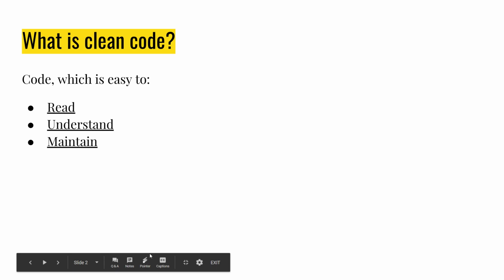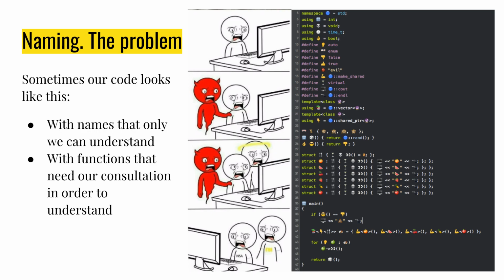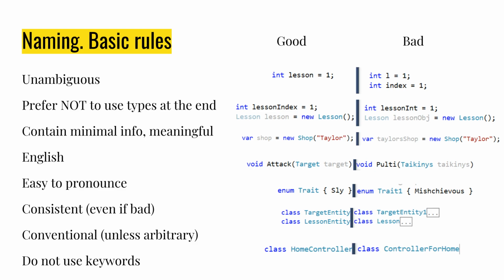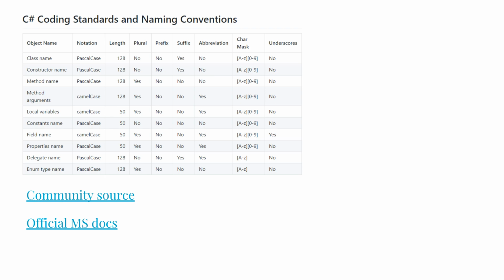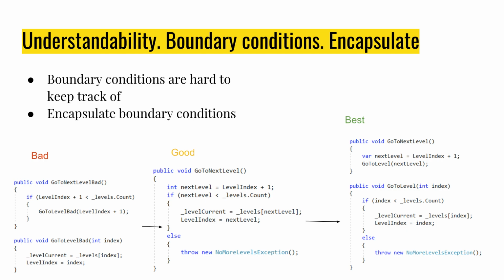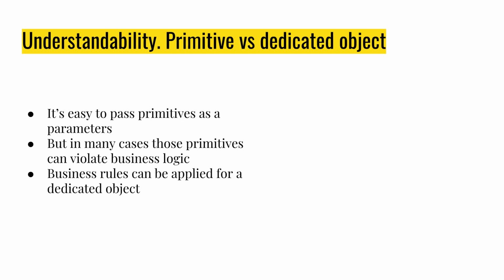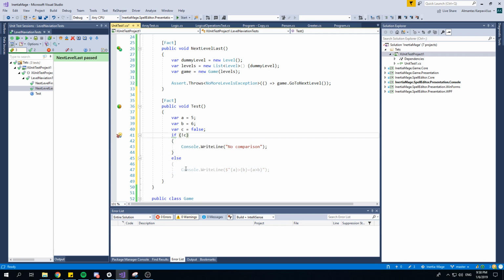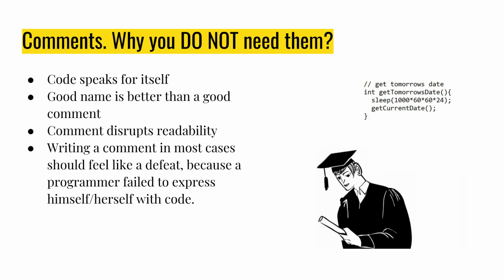Clean Code: Easy to read, understand